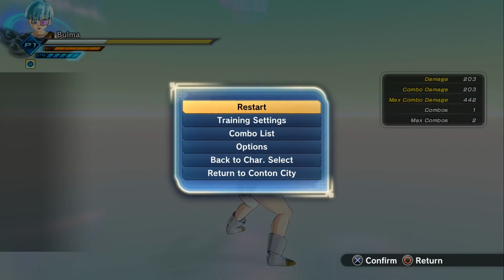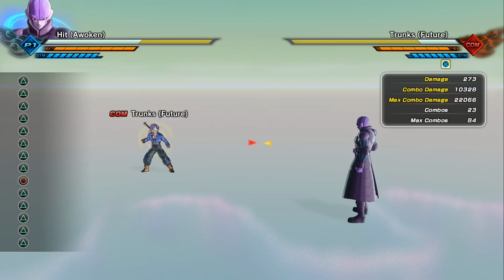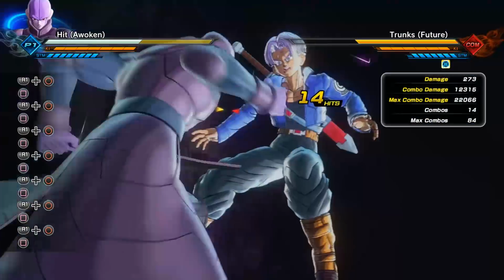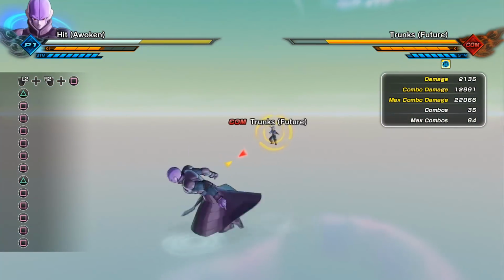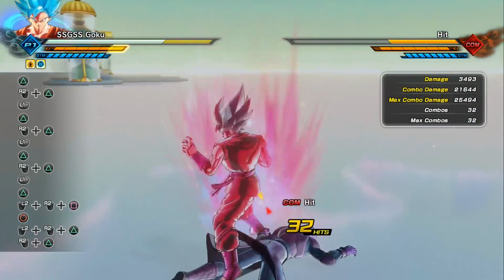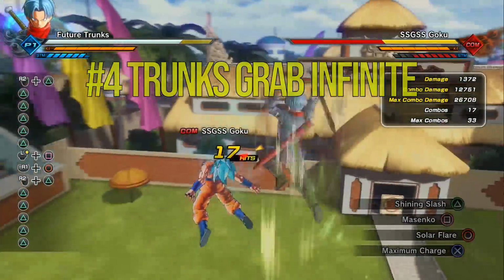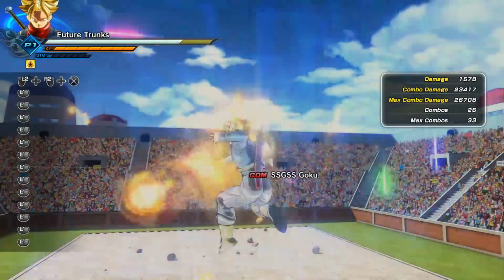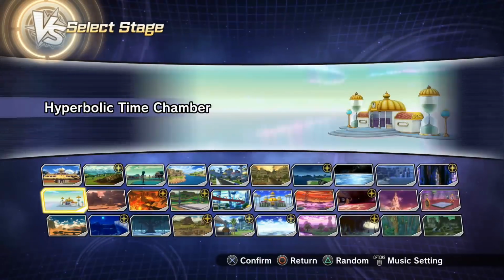Top 5 Things That Must Be Nerfed in Xenoverse 2 Extra Pack 3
Hirano san is seeking to balance Dragon Ball Xenoverse 2 in the upcoming Extra Pack 3 DLC. So Perfection, The Super Itachi, is here to lead him down the right path to nerfing every necessary thing in Xenoverse 2. This is far more complete and perfect than some 4-page document, right?